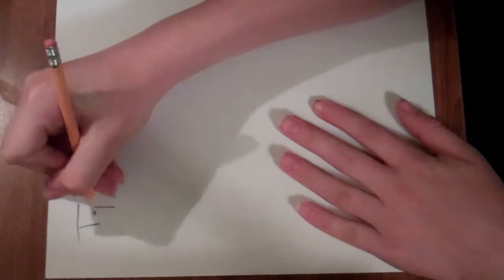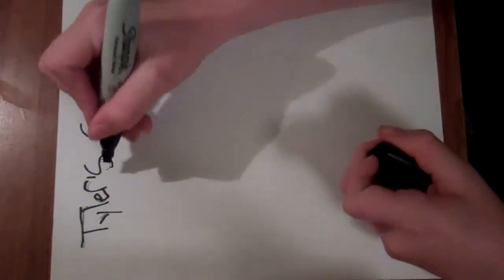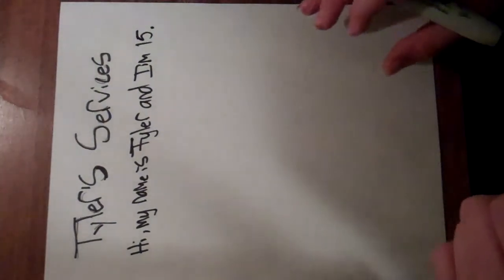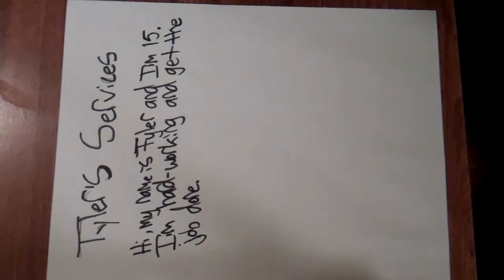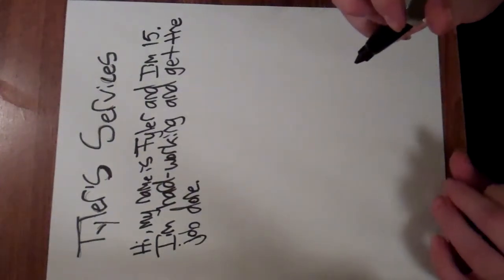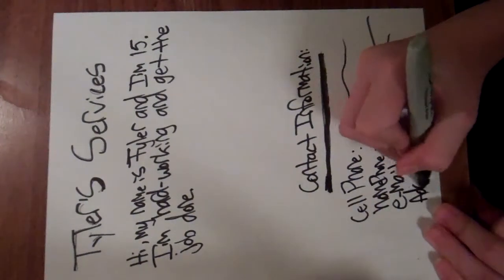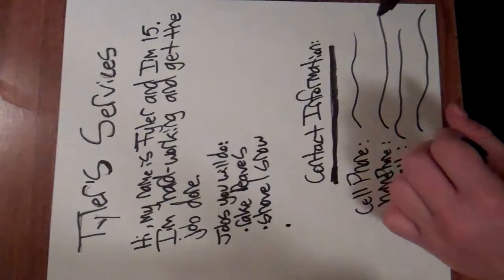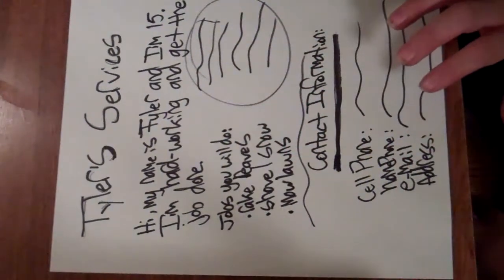How to Make a Flyer for Making Money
In this video I will show you how to make a flyer for making money. enjoy!!! :)